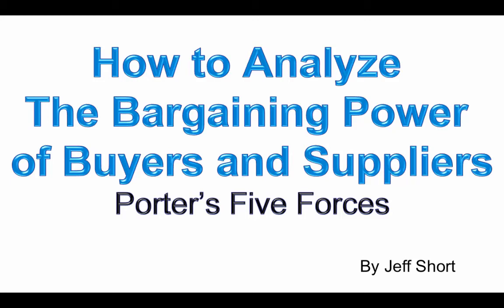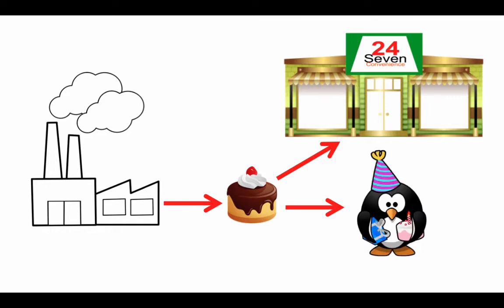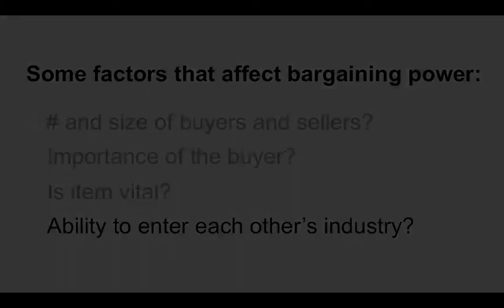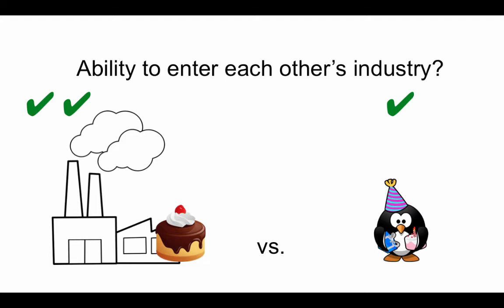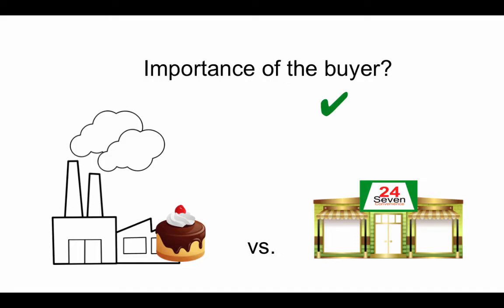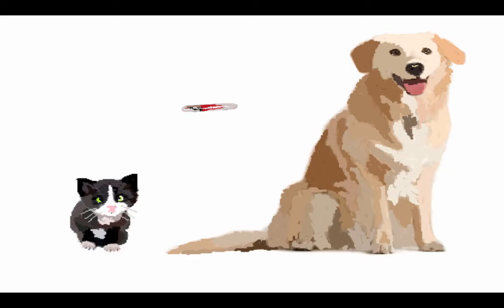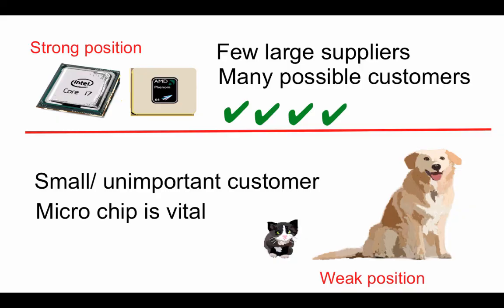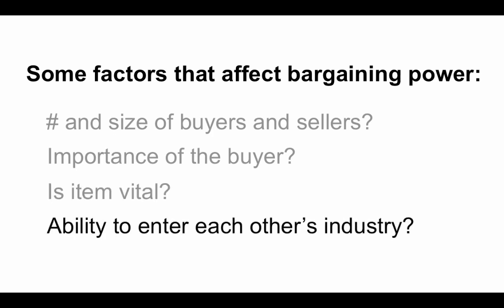Bargaining power buyers and sellers